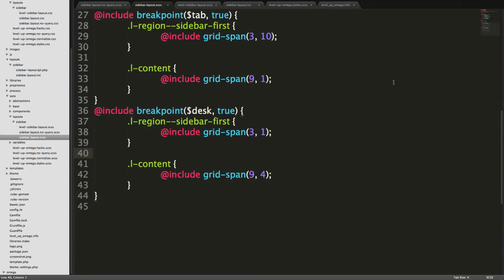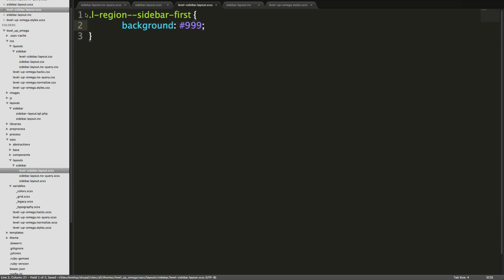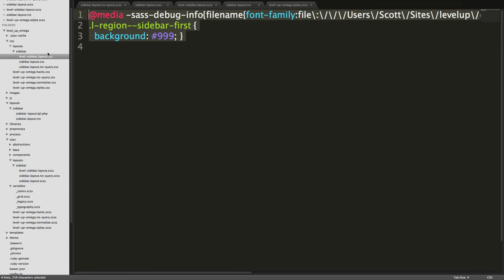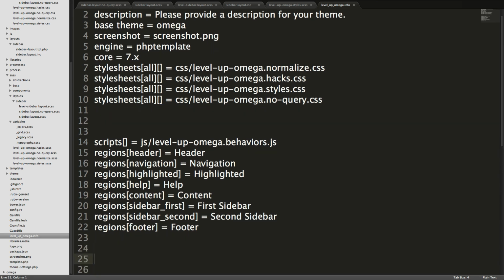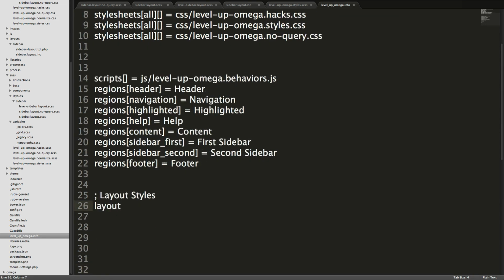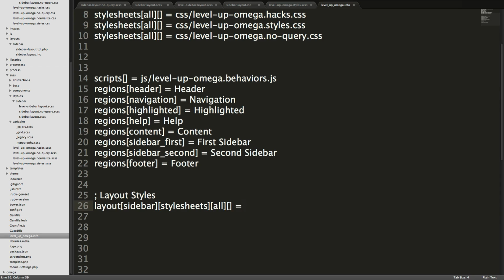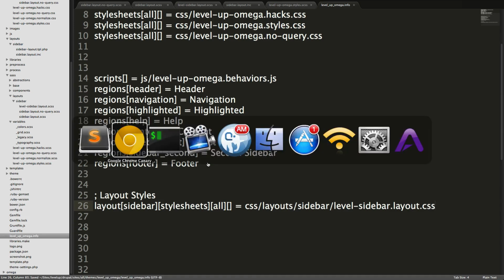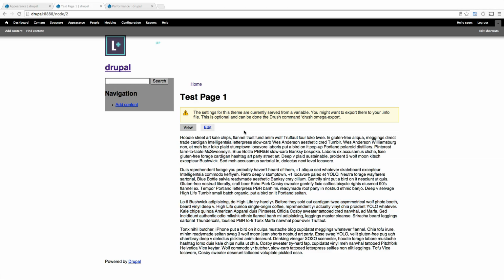Drupal Tutorials - The Complete Guide To Omega 4 #18 - Theme Specific Layout Styles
The 18th tutorial in the The Complete Guide To Omega 4. Here we show you how to create a theme specific layout stylesheet for theme specific tweaks and customizations to your layout's styles.